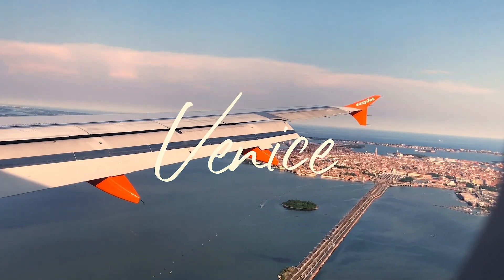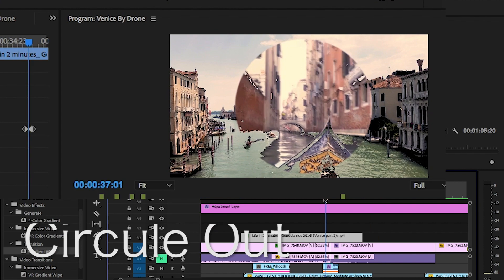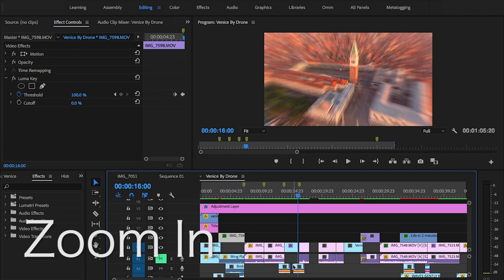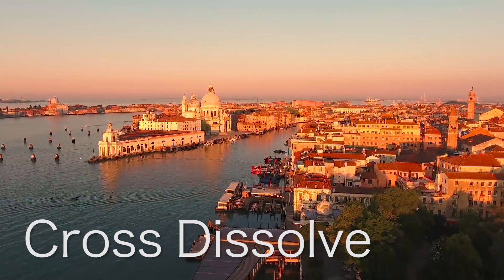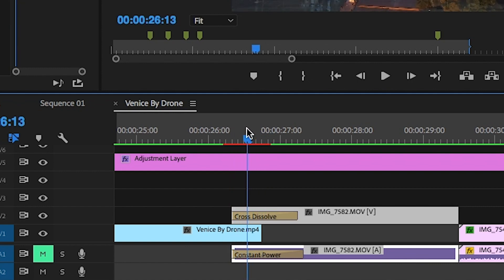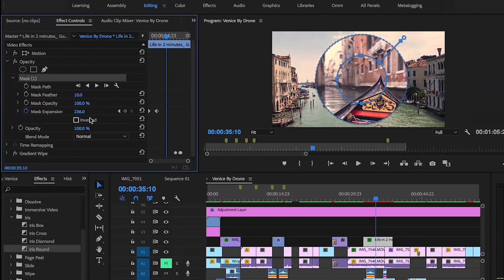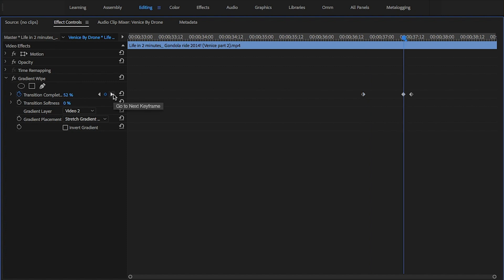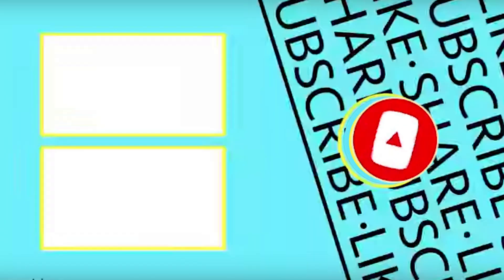Transitions (Premiere Pro)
I'm SO Sorry for the delay in this upload.

Here are all my breakdowns of the transitions I used for my Venice video.

✅ My EQUIPMENT

► Canon 70D